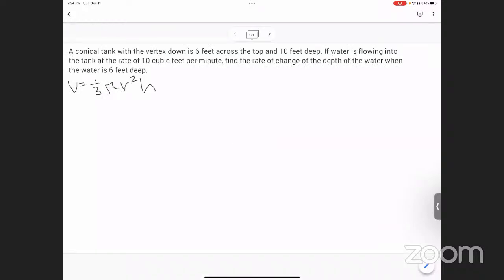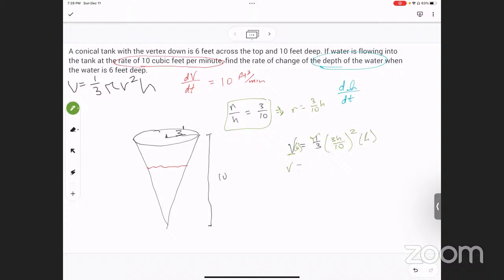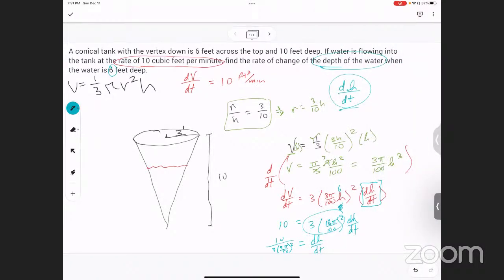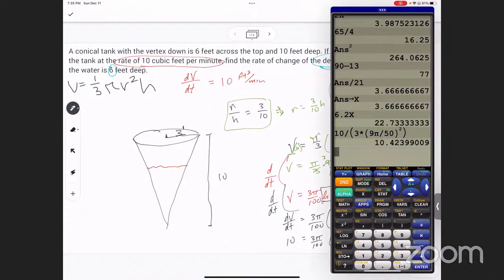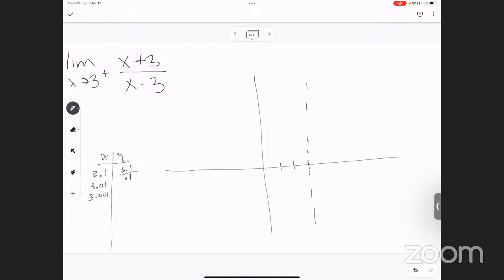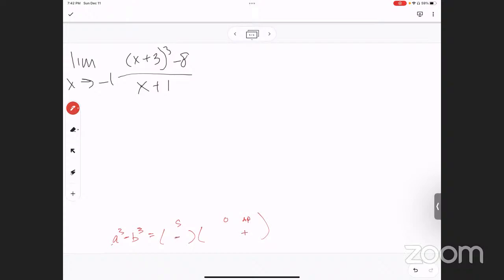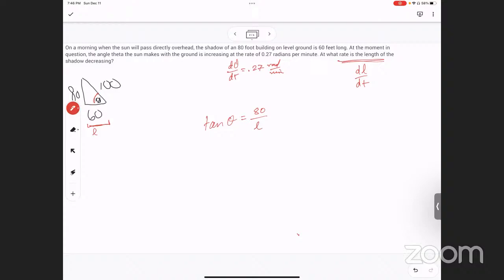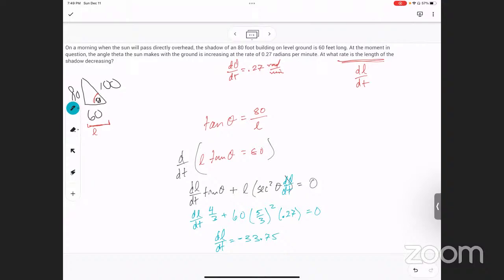AB CALC. - final review